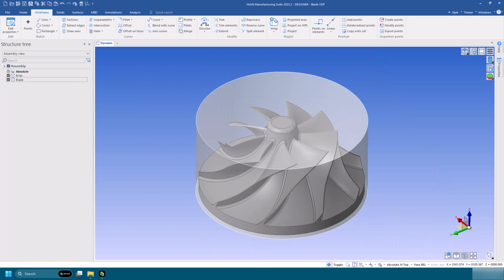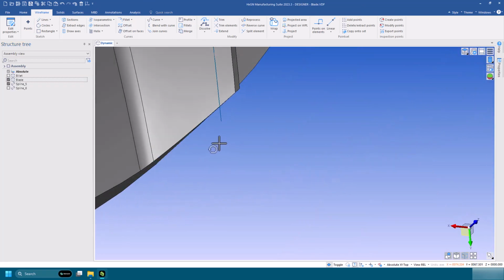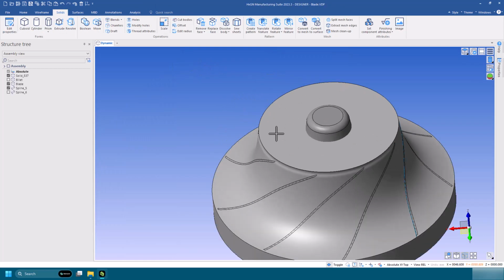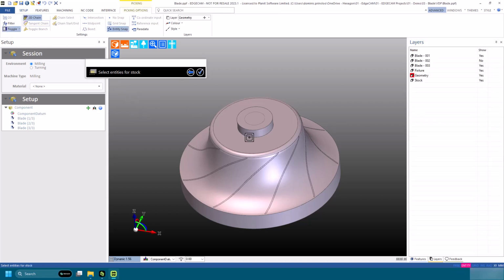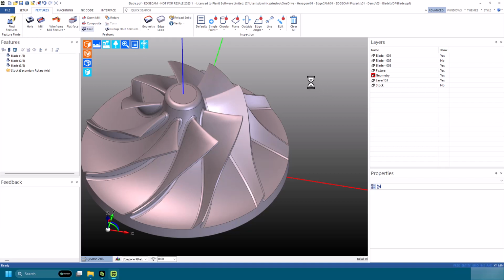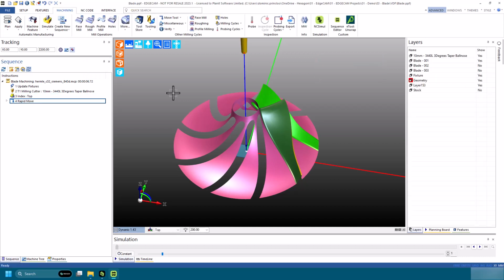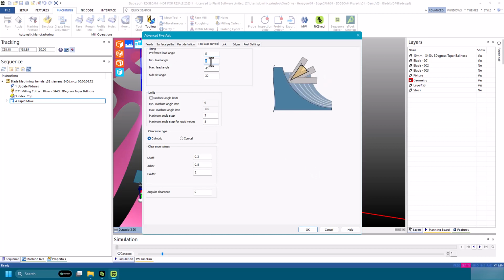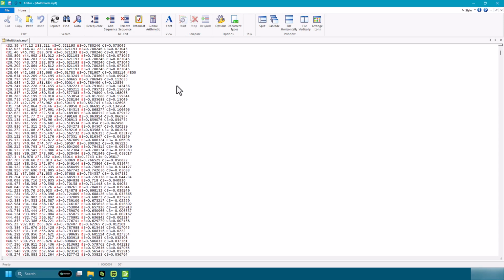Heavy Industry Multiblade Machining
With the integration of our Production Machining Suites you are able to develop in CAD and transition to CAM with limited error and integration reading from the CAD is easier than ever before. With the Advanced Five Axis License you have a single interface for easy to Program strategies of complex parts very easily.